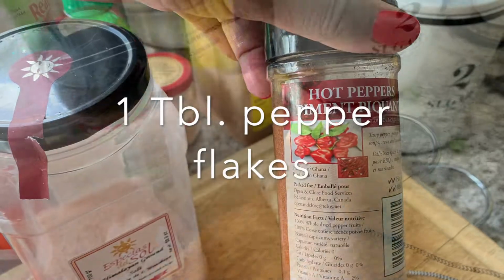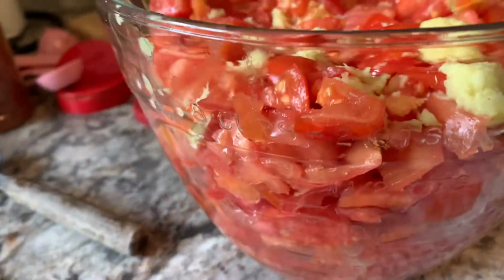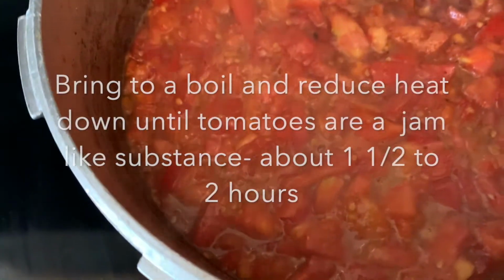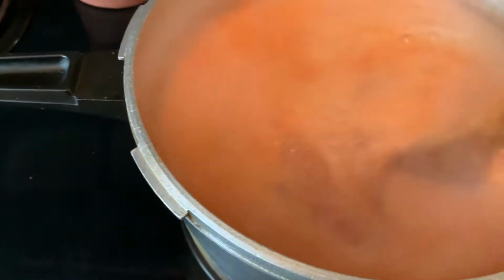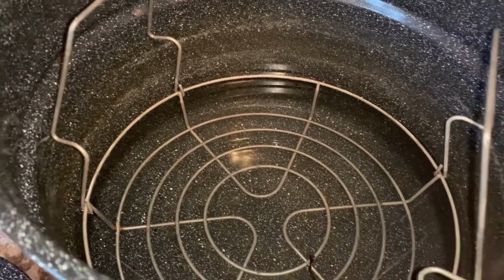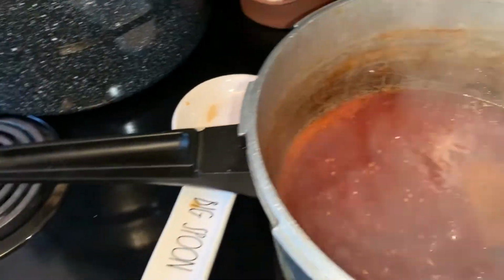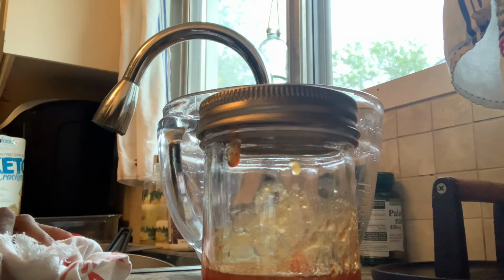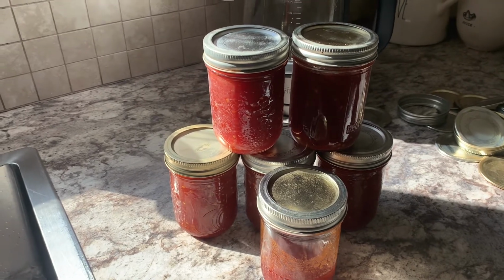Monica Cooks TOMATO JAM!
Ever wonder what to do with all of those tomatoes you grew this year?

Well you arrived at the right video! How about making some tomato jam?